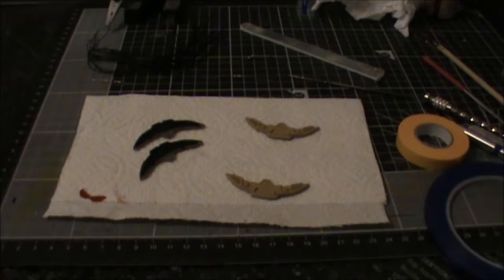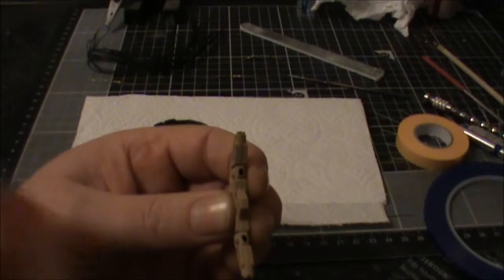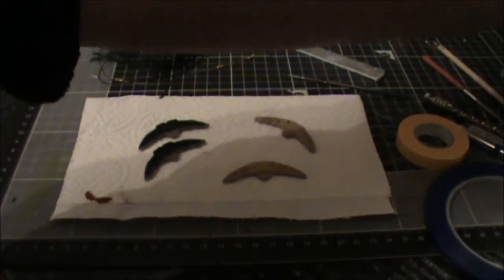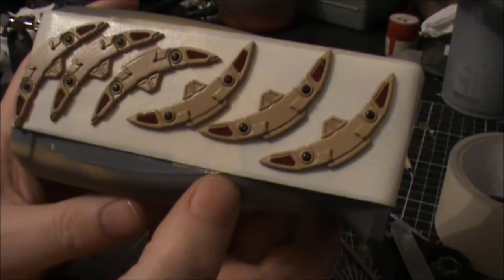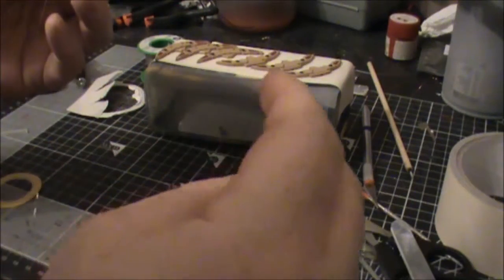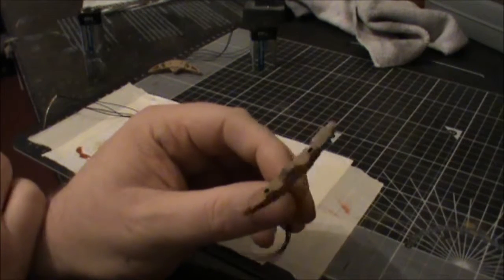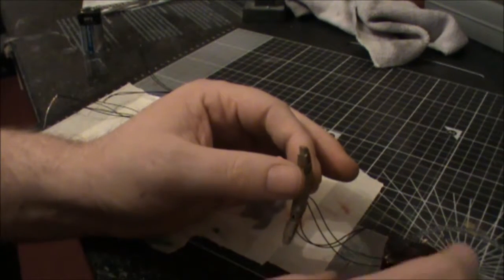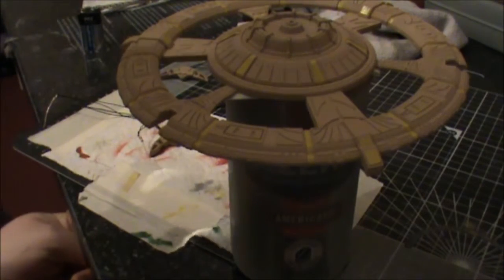AMT 1/3300 Scale Clear Plastic DS9 Station Build Up Part 4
In this video we are working on the Promenade and habitat section of the station  and all the various parts that are fitted to it.